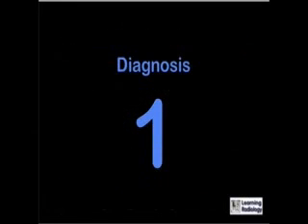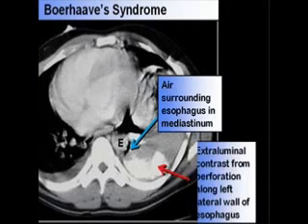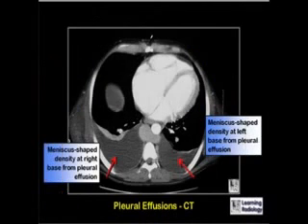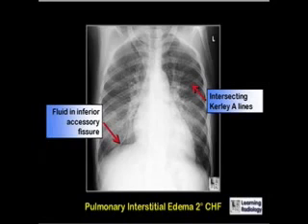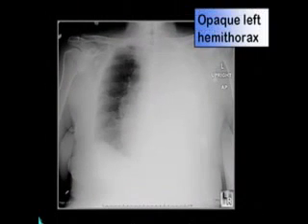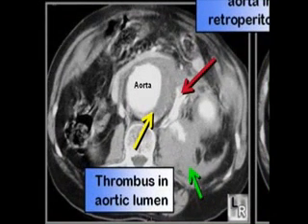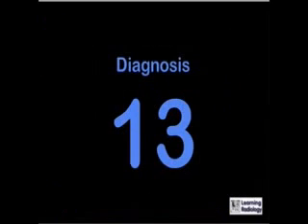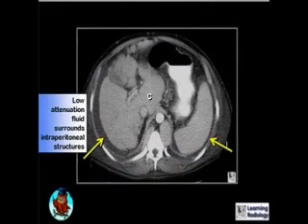LearningRadiology 50 30 Imaging Signs